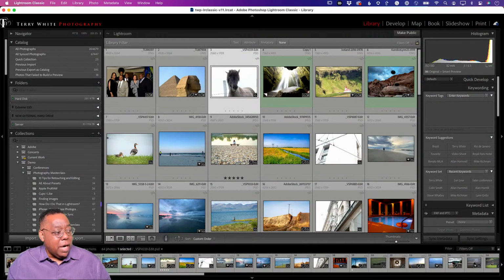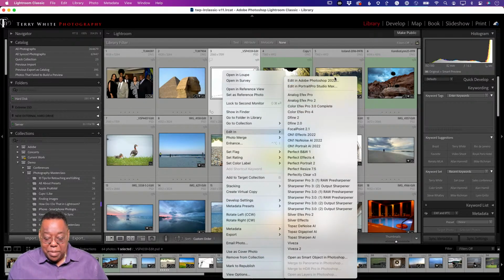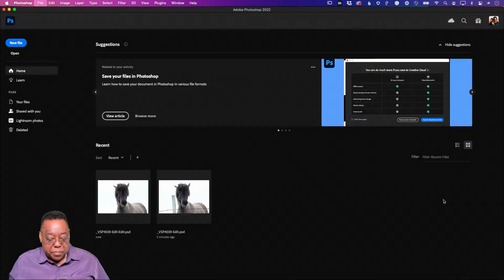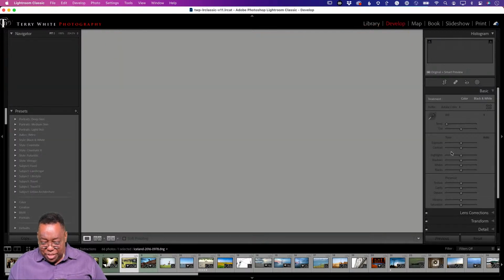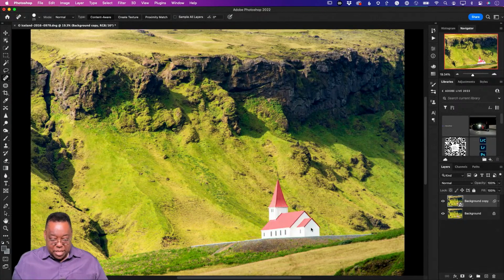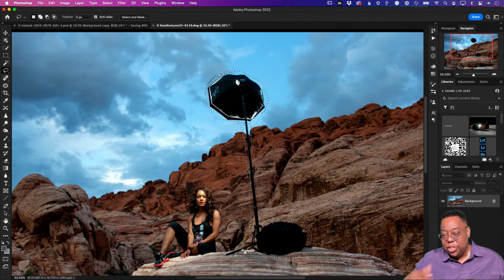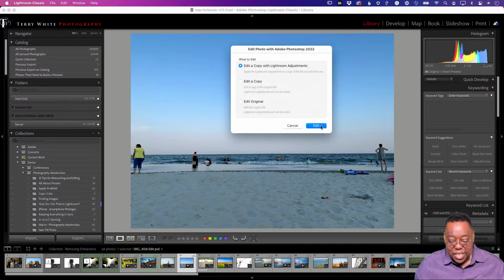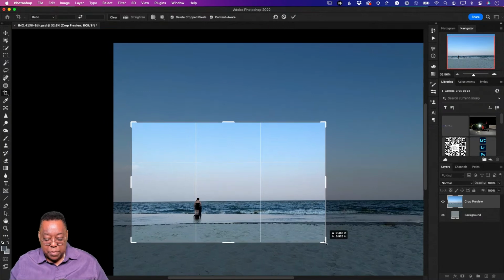Photography Masterclass | Removing Distractions | Adobe Creative Cloud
Welcome to Terry White's Photography Masterclass - In today's class, we will see how to remove the distracting stuff from our photos. People should focus on your subject, not the stuff that happens to be still in the photo by mistake.

00:00 Start
00:24 Introduction
02:07 Today’s topic
04:25 Composing shots to avoid distractions
09:33 Removing distractions
11:20- Moving from Lightroom to Photoshop
13:20 Spot Healing Brush
15:12 Patch tool
20:50 Content aware fill
21:57 Retouching small distractions
25:40 Color and lens correction
26:35 Object removal and retouching
29:32 Camera Raw Filter and masking
36:34 Object selection tool
38:45 Retouching after Content Aware Fill
43:55 Cropping and spot healing in Lightroom
50:30 Removing distractions in a beach scene